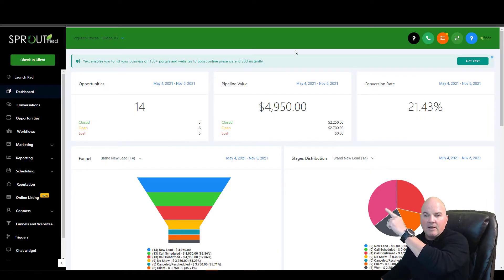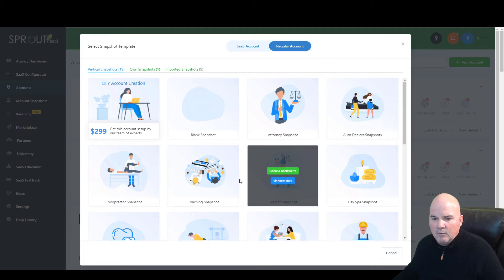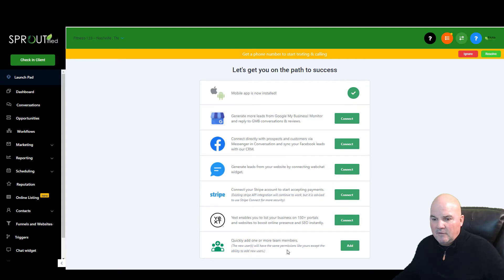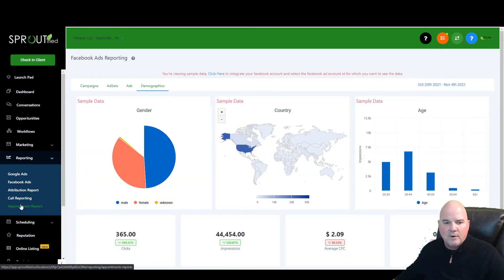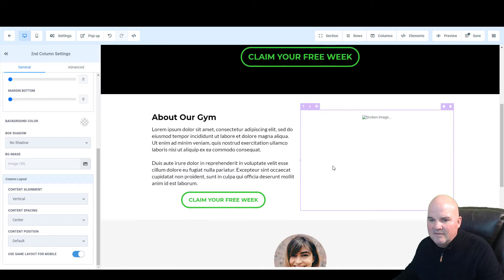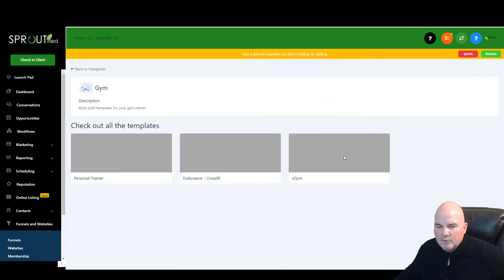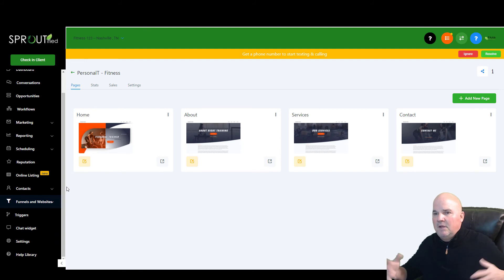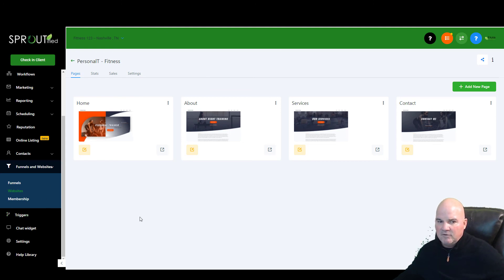How to Market Your Fitness Training Business with Go HighLevel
Have you wanted to start an online personal training business and are not sure how to market your business online to get new personal training clients?

*  Do you have clients now but want to start your business online?

* I walk you through easy steps to building your business with GoHighLevel with this GoHighLevel Review of the Personal Training Snapshot w/ Go HighLevel.

* What the NEW Personal Training business model is, and how you can break free from the "time-for-money" trap and have more freedom in your business.

* I walk you through easy steps to building your business with GoHighLevel with this GoHighLevel Review of the Personal Training Snapshot w/ Go HighLevel. Also it is easy to integrate Go HighLevel with Trainerize in this Trainerize Tutorial.

Be sure to go here if you want to go deeper on what the exact next steps are you need to take:
💚Get started with a FREE 14 Day trial today, PLUS Free 1on1 Coaching Session with Jim Paar to get you launched: 💚

PLUS: Whenever you’re ready... here are 2 ways I can help you grow your coaching business: